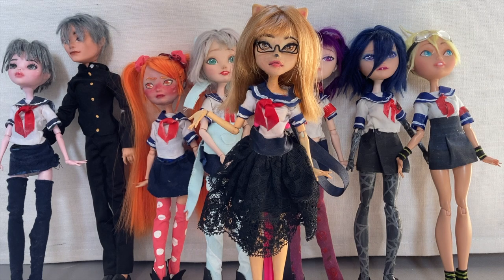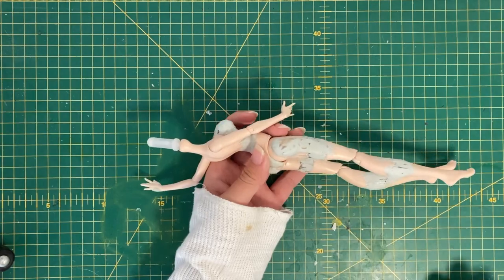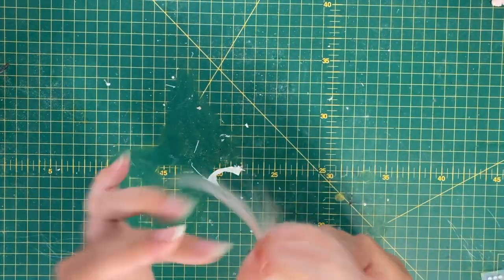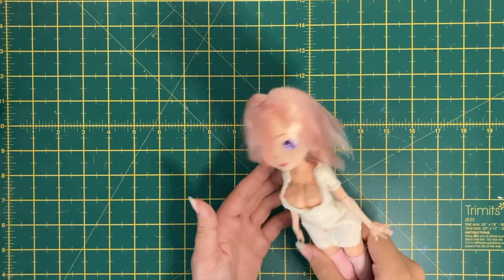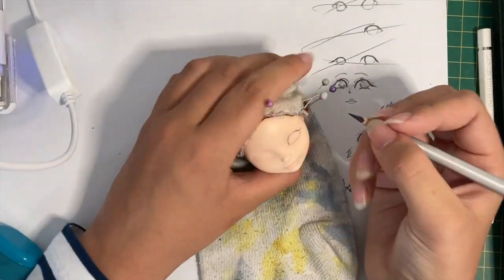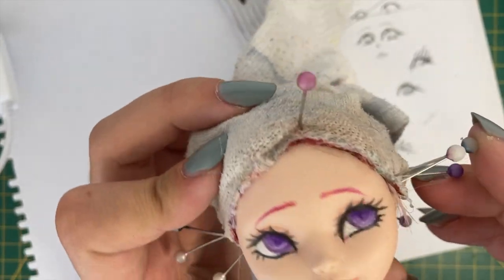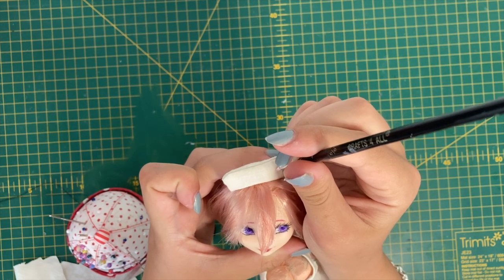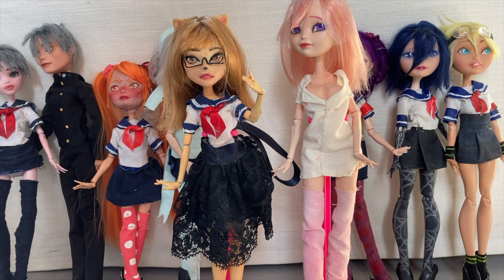Muja Kina- Custom OOAK Yandere sim artdoll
Sorry the audio is so bad!
Frickedy fuck off bots! This is not a kids video!

Apoxie sculpt

Mr Super Clear